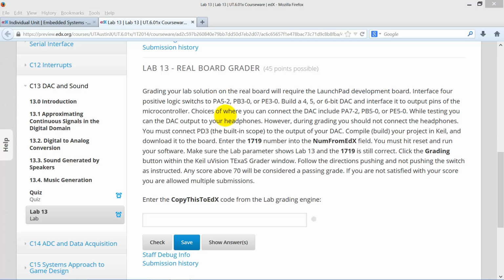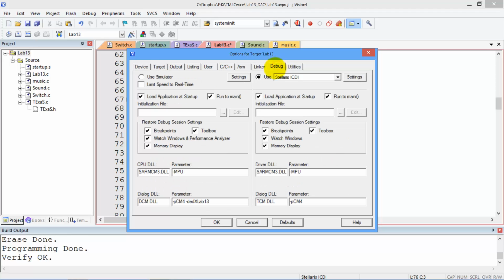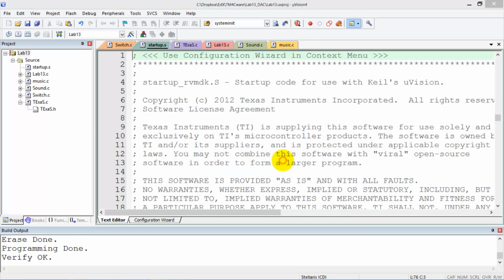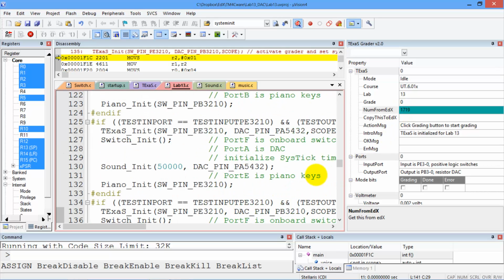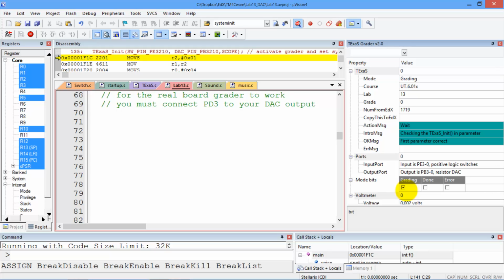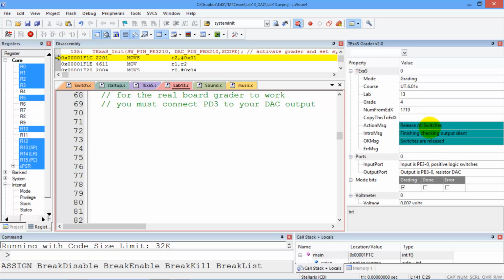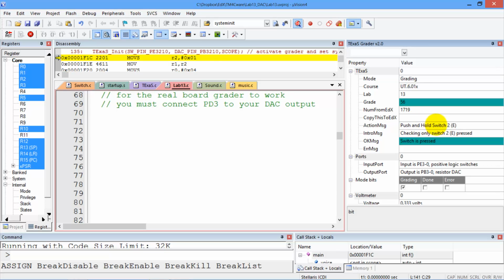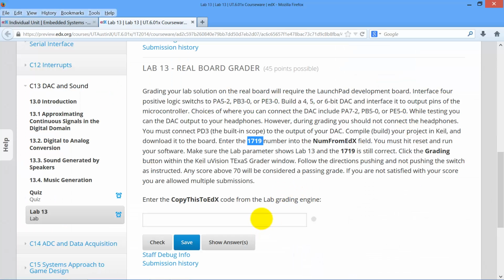Lab13D Real board grader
Professors Valvano and Yerraballi teach an online class on Embedded Systems. This video shows how to grade Lab 12 on the real board.